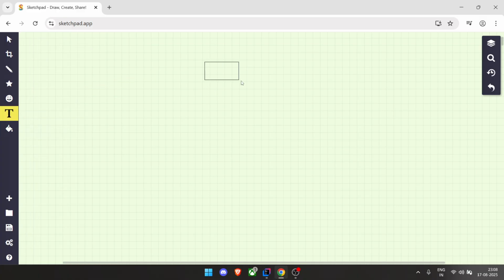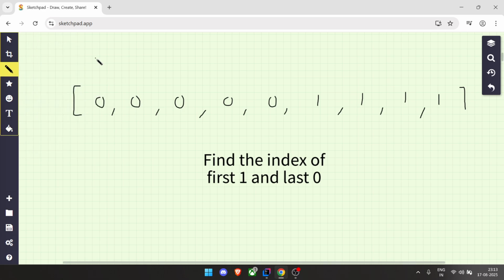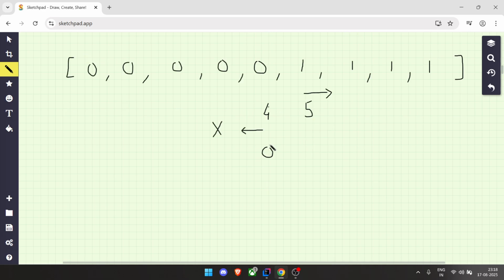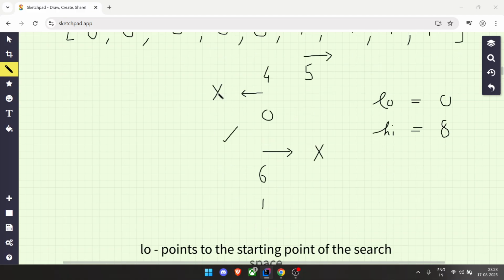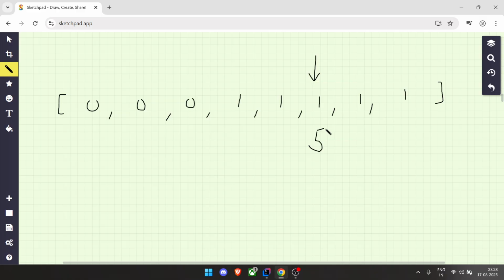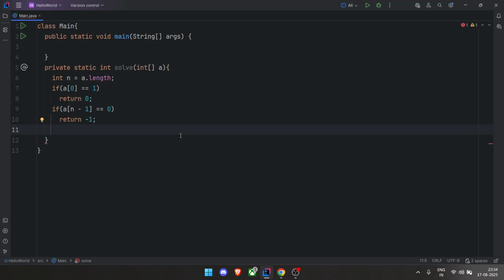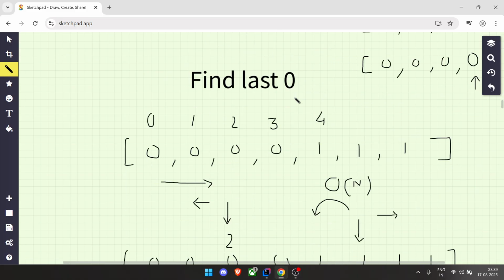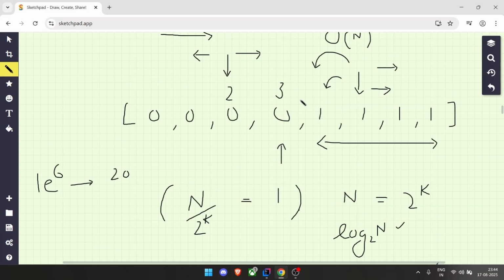Introduction to Binary Search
Welcome to Tech Nirmaan!
Binary Search Explained Simply!
Learn how Binary Search works with step-by-step logic, examples, and when to use it. Perfect for DSA beginners and interview prep!